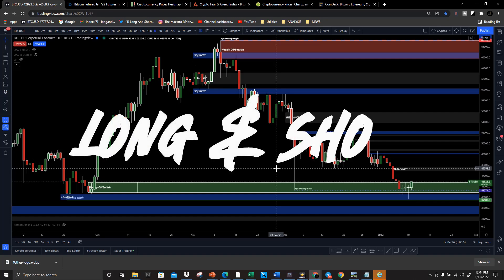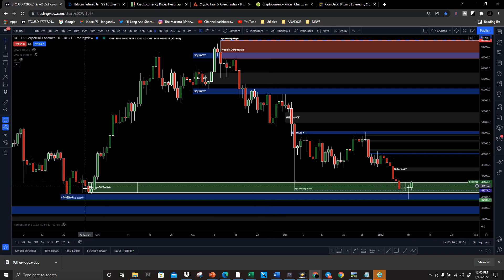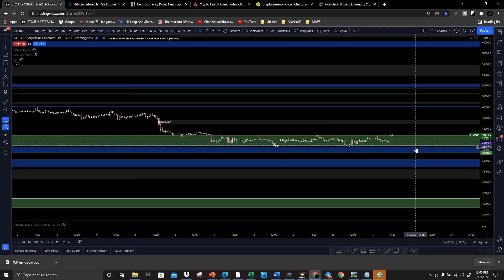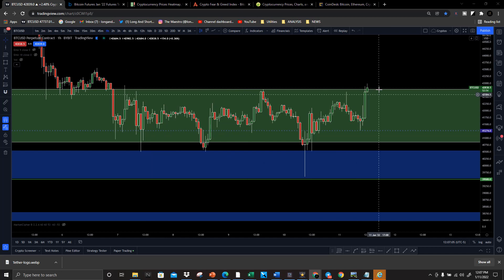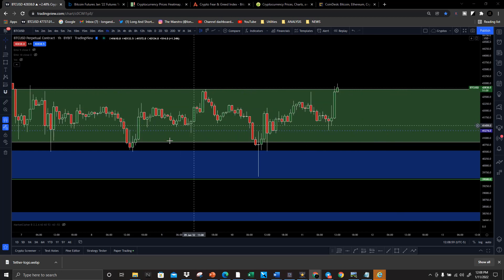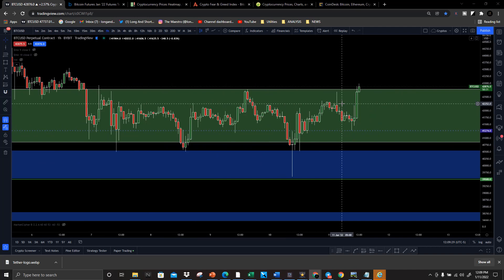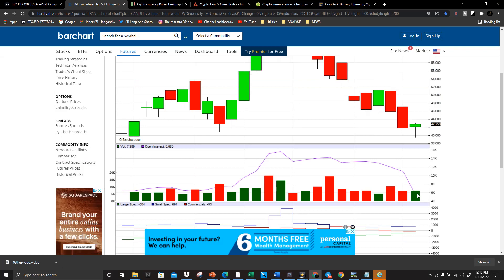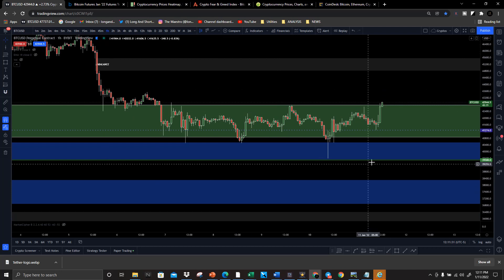Bitcoin Price Analysis Today - 1/11/22 ✅💰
Bitcoin Price Analysis Today (1/11/22). Bitcoin is continuing to trade in a tight range between $42,700 and $40,500 but there are a few scalping opportunities if you dare take them. We showcase a strategy for scalping here. Remember to trade at your own risk. Price continues to trade in a previous Order Block range and may need a real catalyst to break out of this zone. Our analysis shows that price may break out towards the end of the range. Open Interest is down which gives some indication that price may be ready to make an explosive move.

Please subscribe for Bitcoin (BTC) technical analysis now, Bitcoin (BTC) day trading strategy, Bitcoin (BTC) price predictions, Bitcoin (BTC) price action, Bitcoin (BTC) price history, crypto analysis, technical analysis patterns, crypto chart patterns, and funcamental analysis of cryptocurrrency.

FIBONACCI TUTORIAL:
"Bitcoin and Fibonacci – Tools & Tricks"